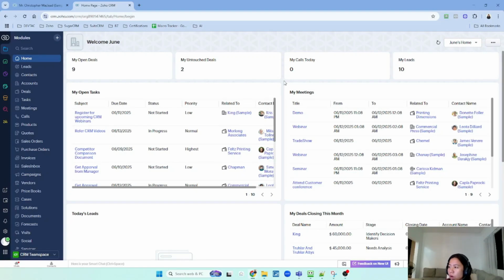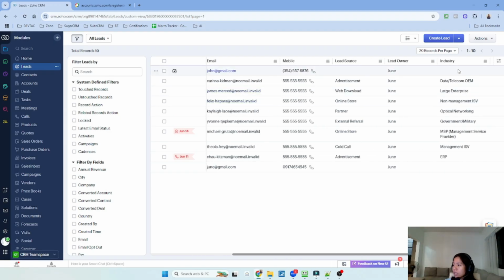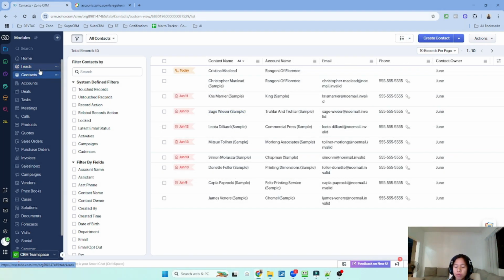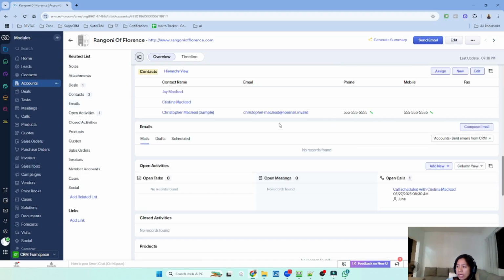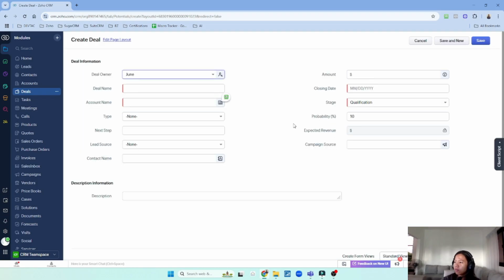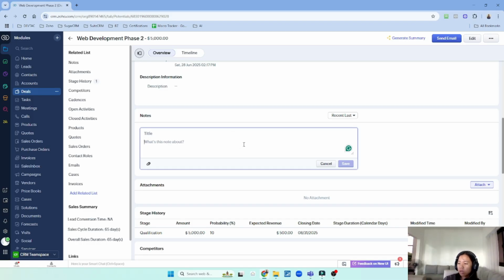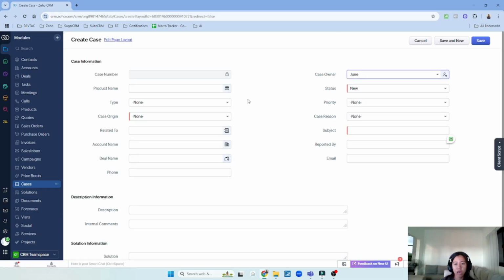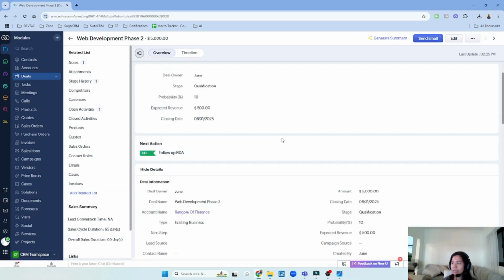Understanding Zoho CRM Modules Leads, Contacts, Deals & More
Zoho CRM Modules Explained – Leads, Contacts, Deals & More (Beginner’s Guide)
New to Zoho CRM? This video explains the basic modules like Leads, Contacts, Accounts, and Deals, and how they work together to manage your sales process.

Perfect for beginners, small business owners, or anyone starting with Zoho CRM.

In this video:
 - What each module means
- How they connect in a sales flow
- Simple tips to get started